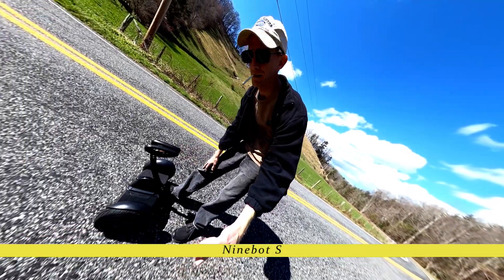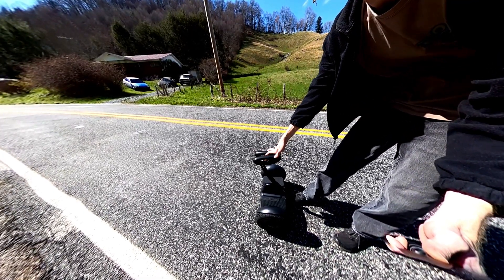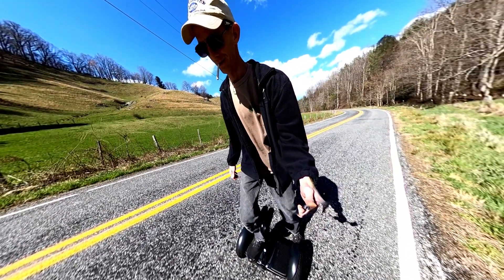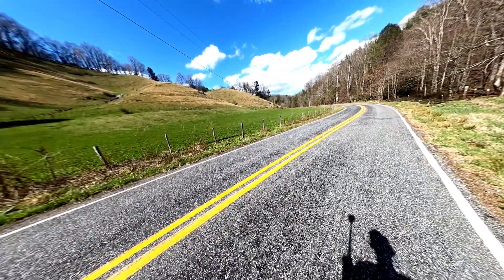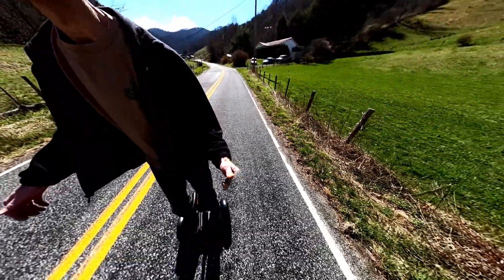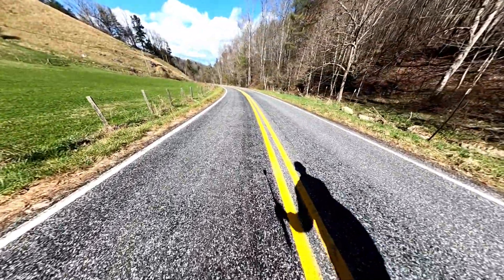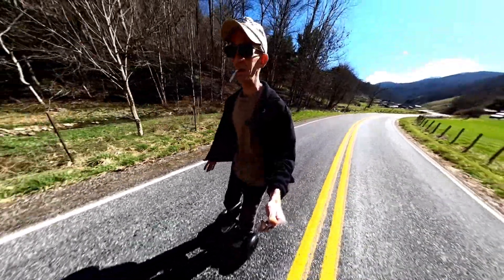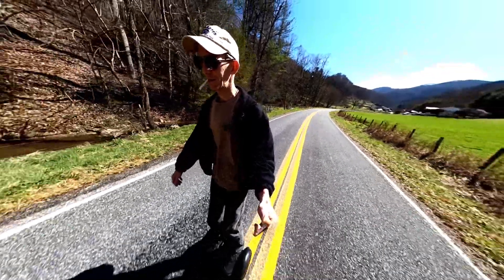Riding my 18XL with new powerpads, playing with the ninebot S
Just figured I'd go for a short ride between rains. Hopped atop my trusty 18xl for a few moments. Jumped on my new Ninebot S for a few. Fun times...